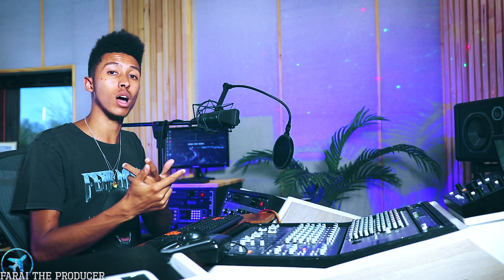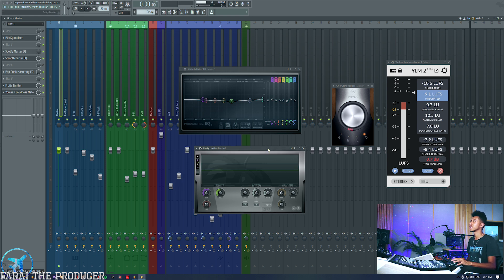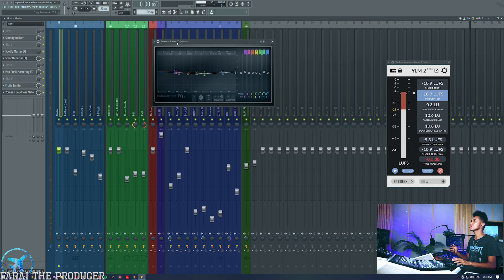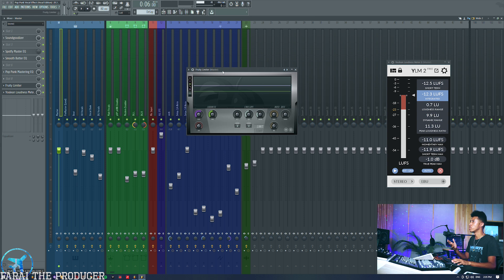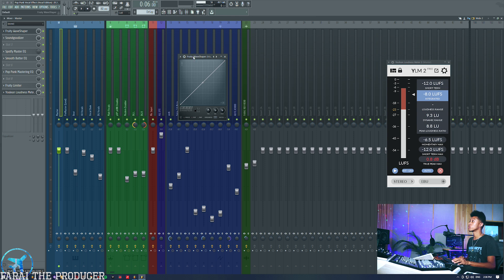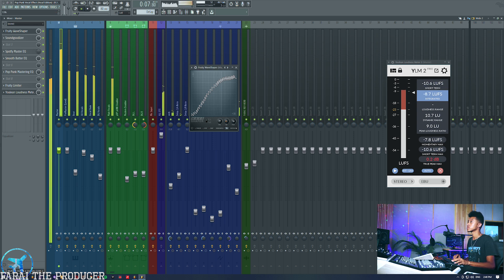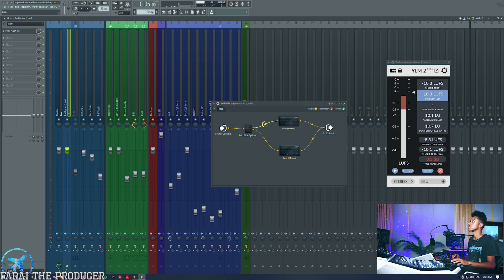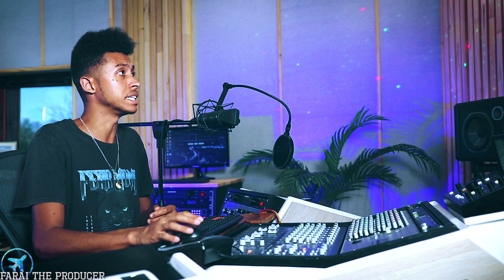Mastering Rap Vocals In FL Studio 🍀 (Mastering Tutorial) ⚡🌊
Links⚡

Extra Links🌊